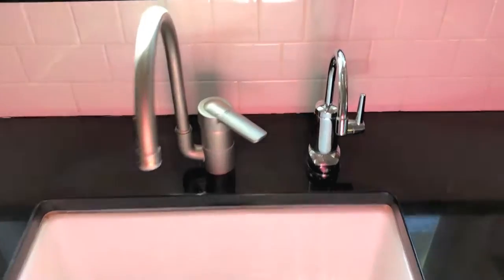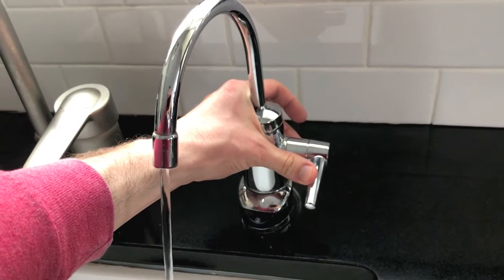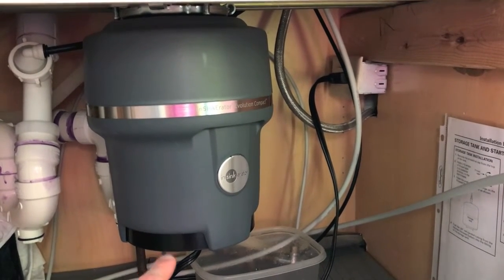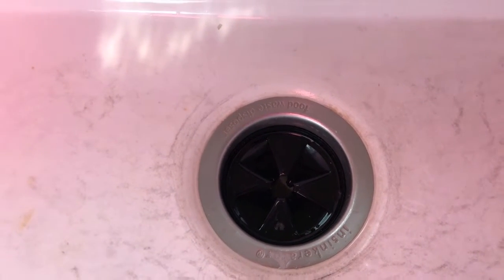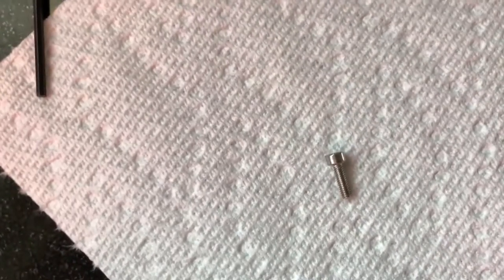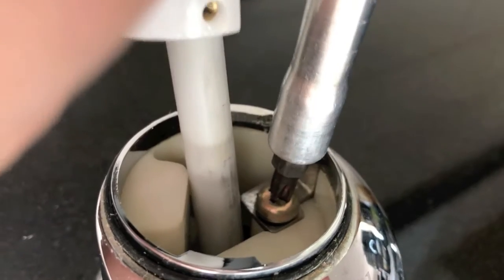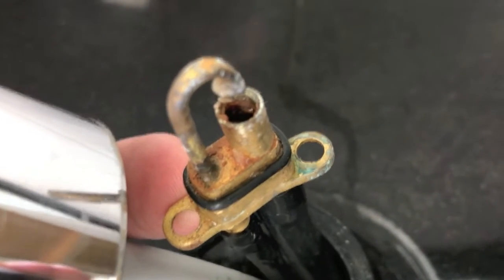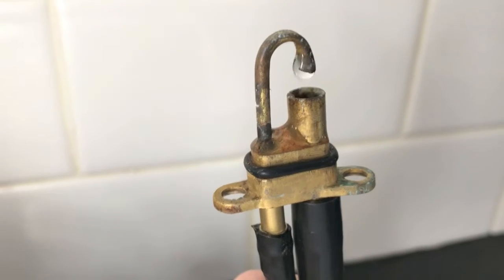My Reverse Osmosis Faucet is LEAKING - "Rubber Gasket Adjustment"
A leaking RO Faucet can be a friendly DIY project!  We show you the internal parts that can be replaced!